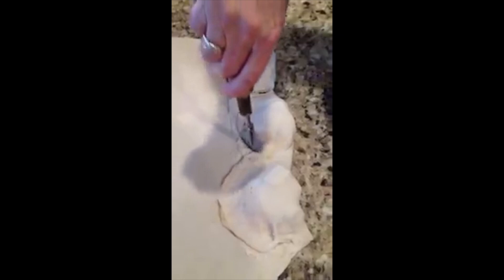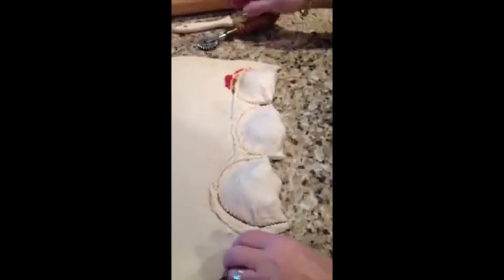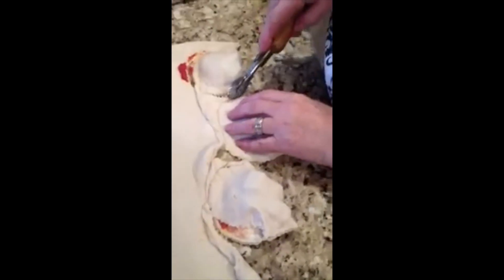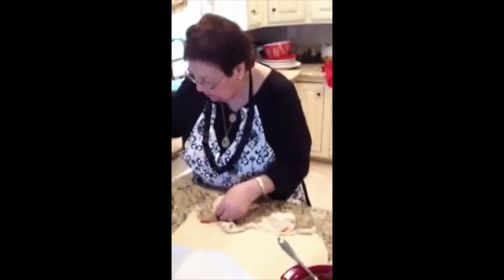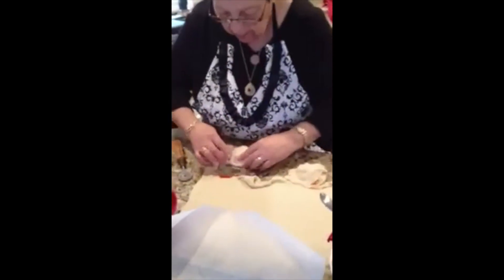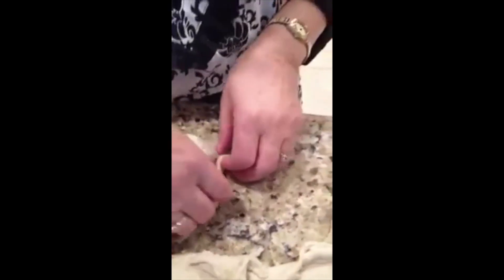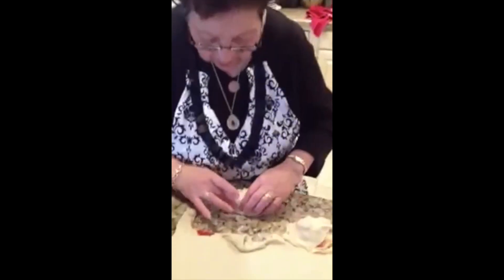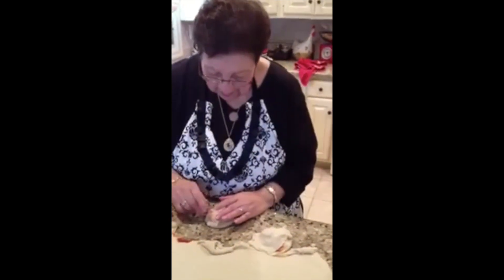Makin' calzones. And don't worry about the finger lick. She was more sterile than rubbing alcohol.